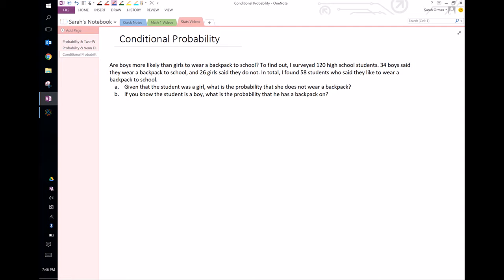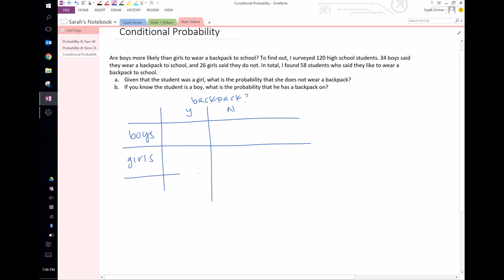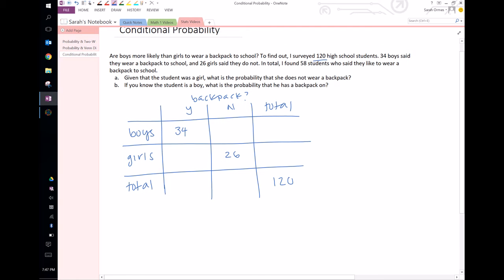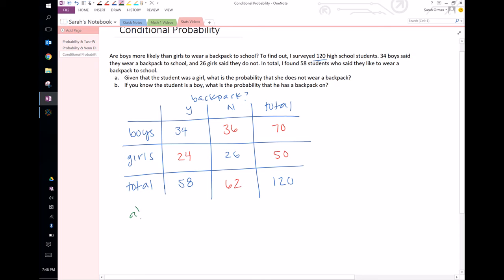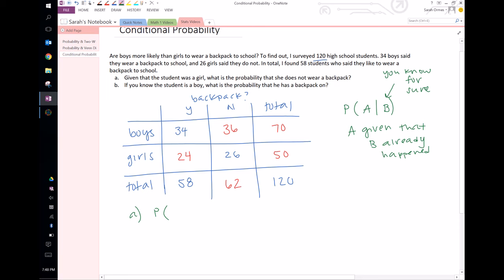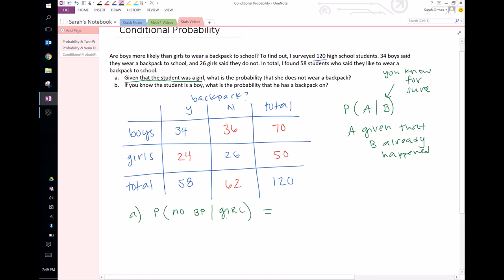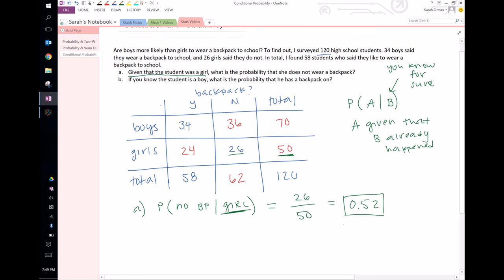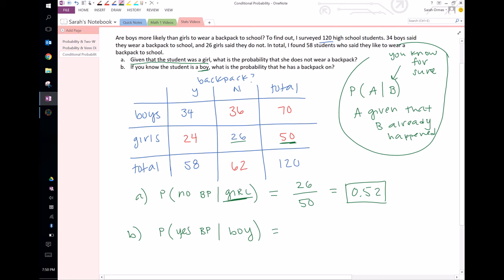Conditional Probability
This video shows you how to organize and arrange data into a two-way table. Then use that two-way table to answer conditional probability questions.